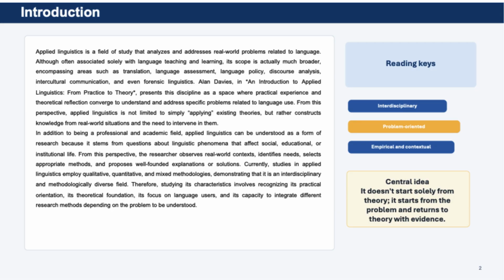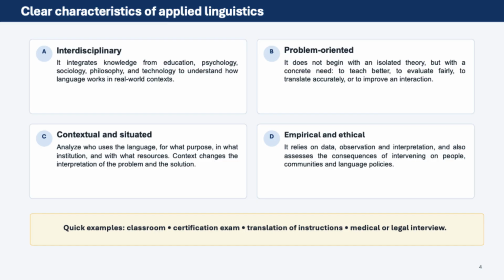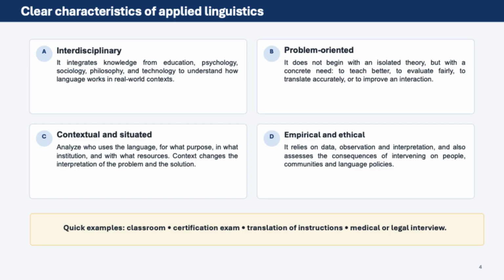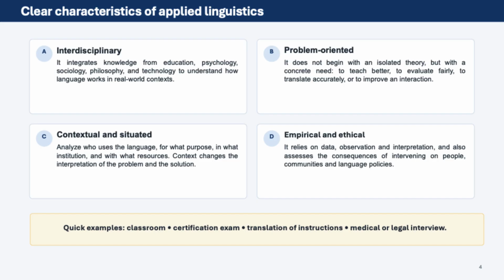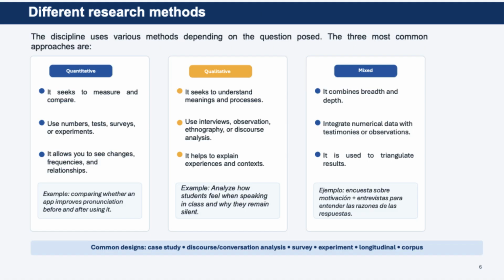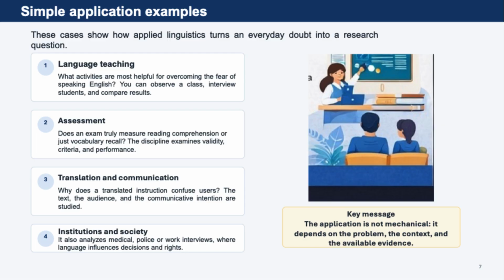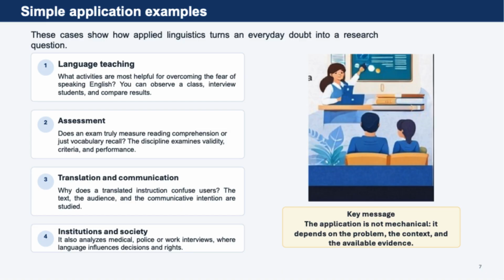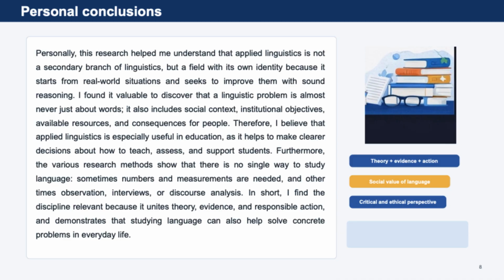1.3 PLANEACIÓN DIDÁCTICA: PRIMERA SEMANA DE CLASE